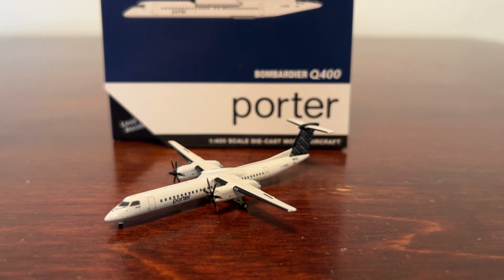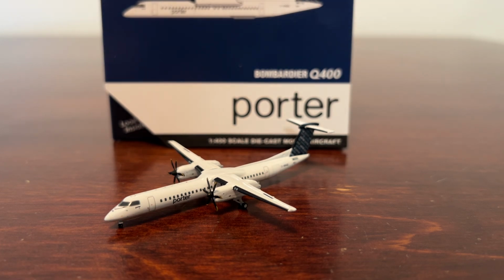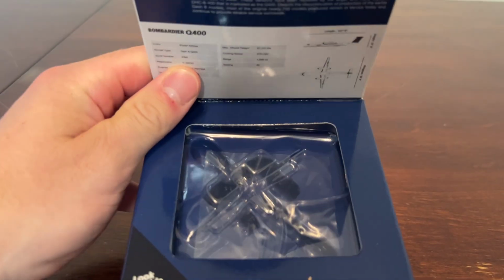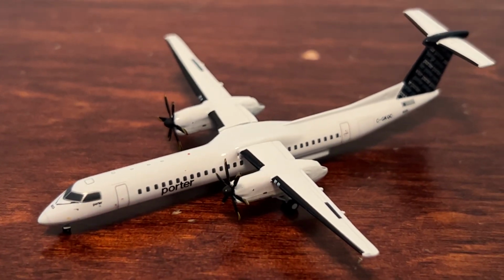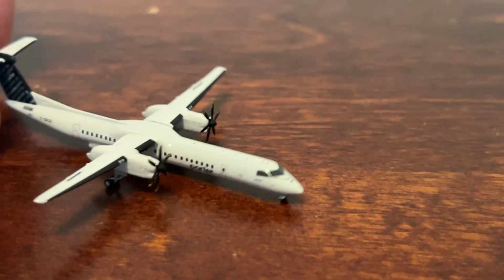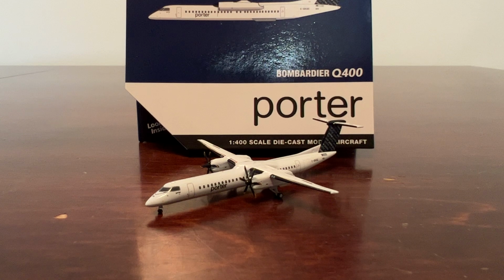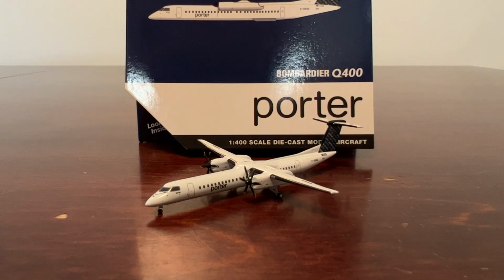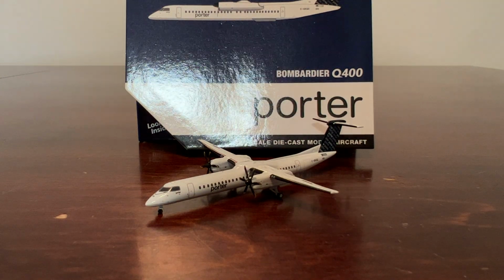Gemini Jets Porter Airlines Dash-8 Q400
Brand new Gemini Jets Porter Airlines Dash-8 Q400!